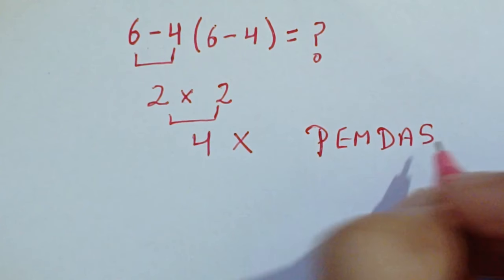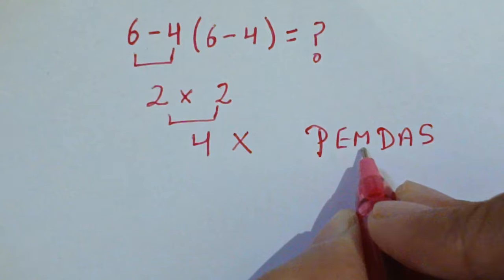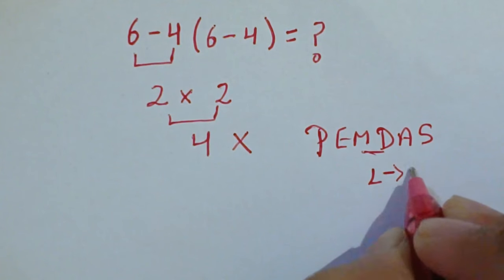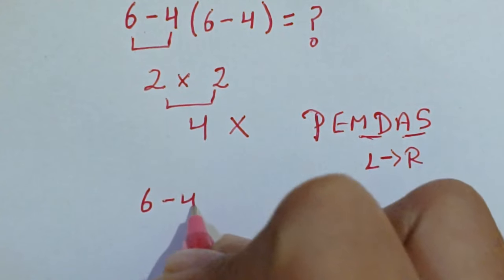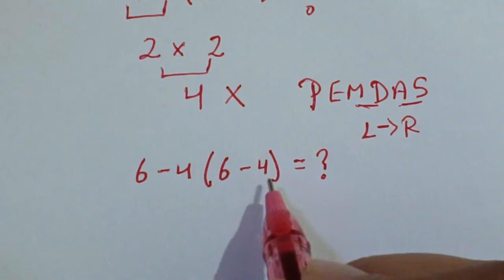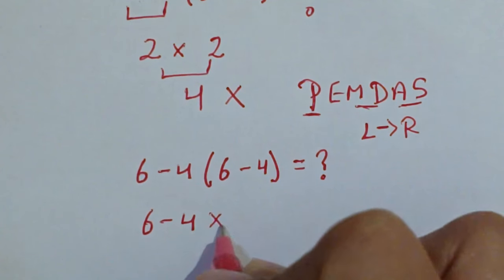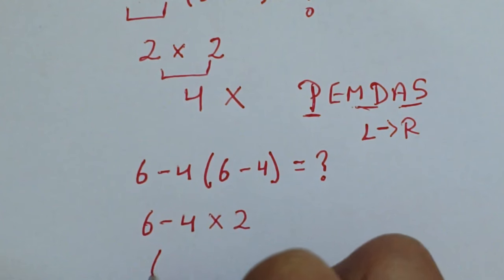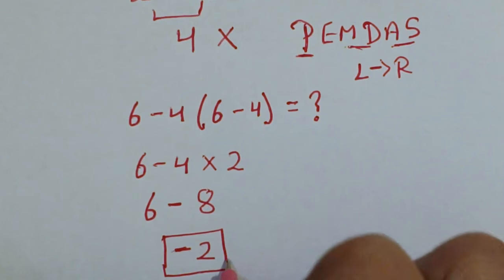Only 1% Can Solve This Maths Problem!